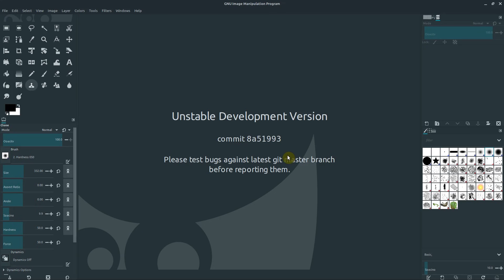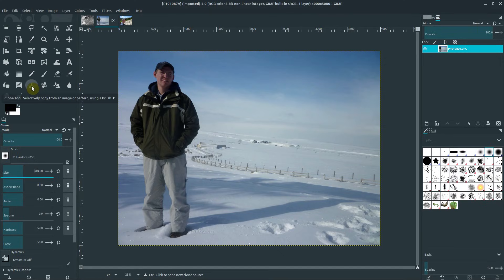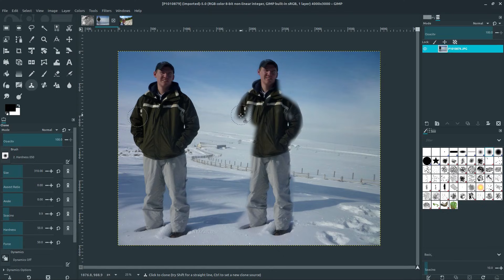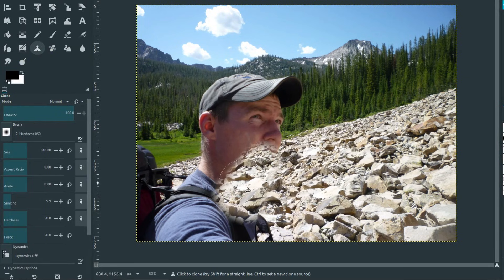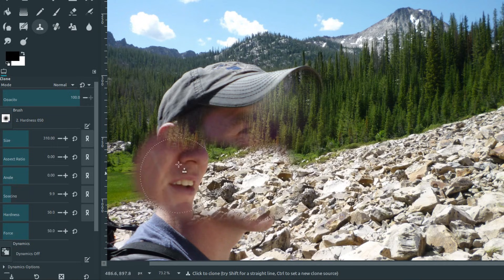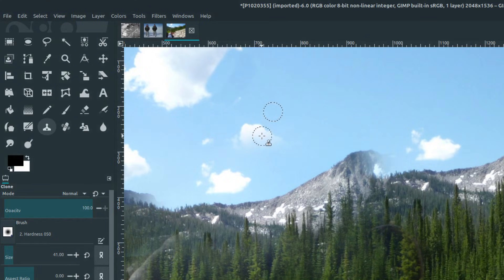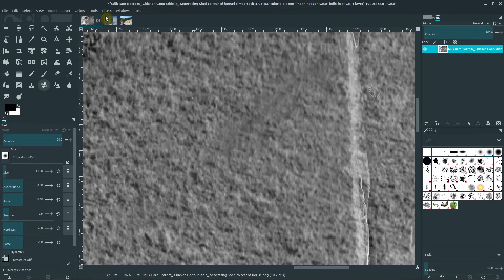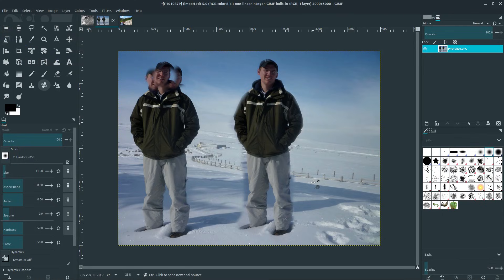Gimp Lesson 5 | Using Clone and Heal